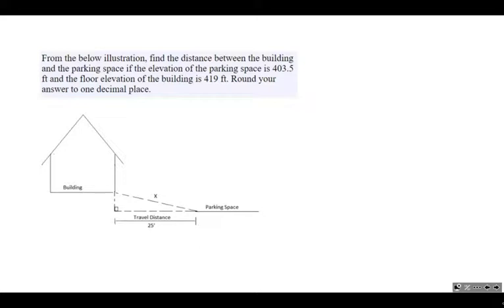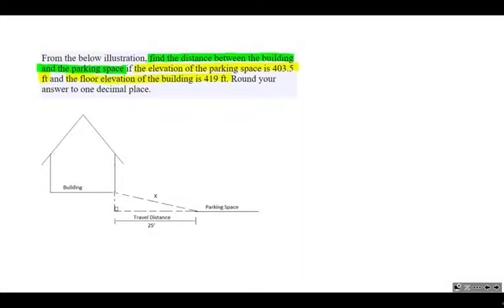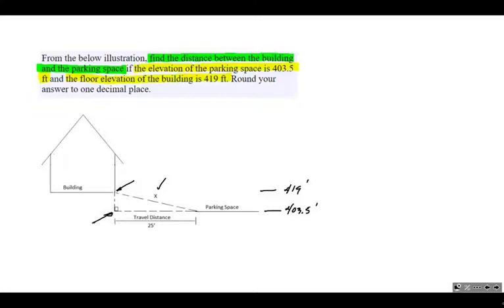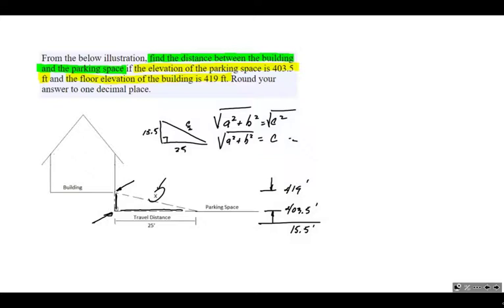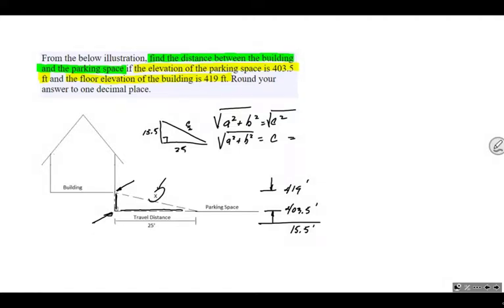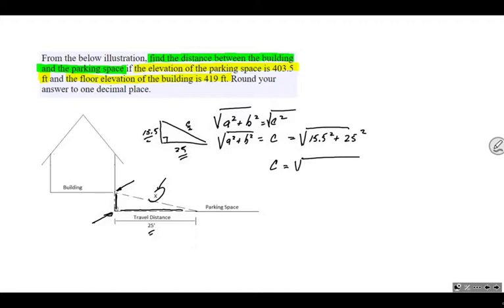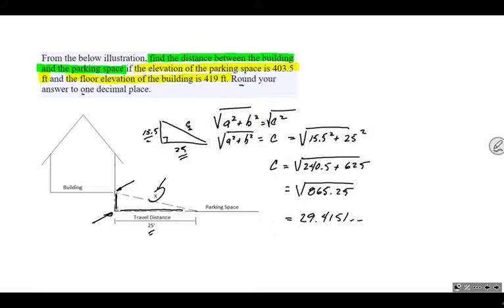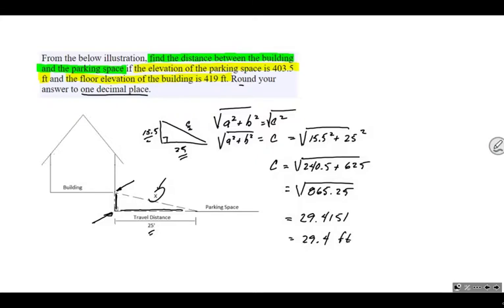Distance Along a Slope Using Pythagorean Theorem